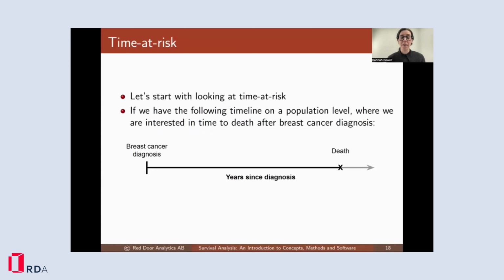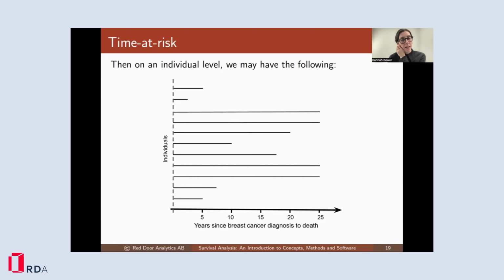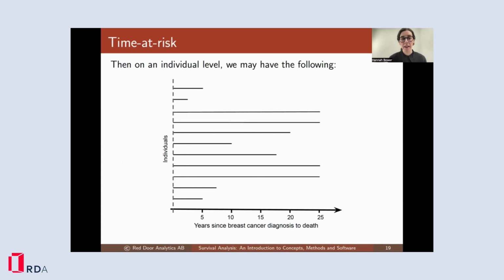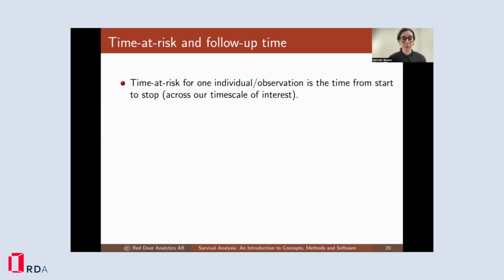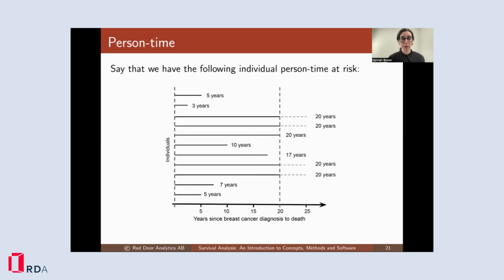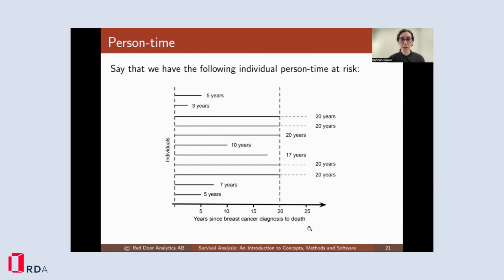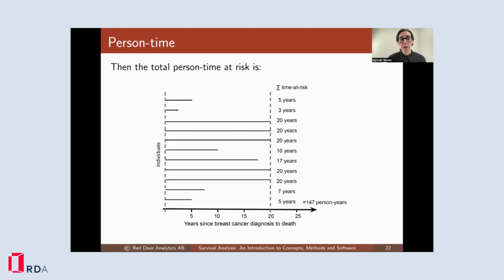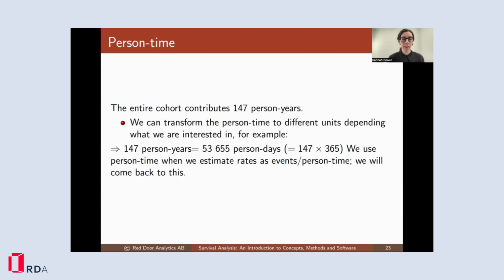Survival analysis: Lecture 2 - time-at-risk